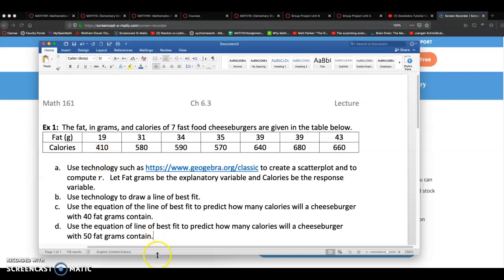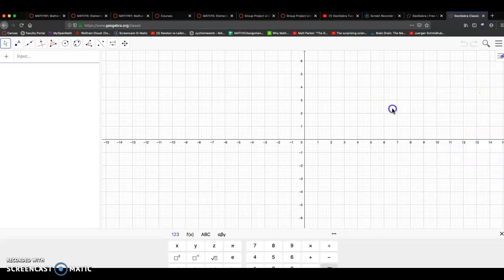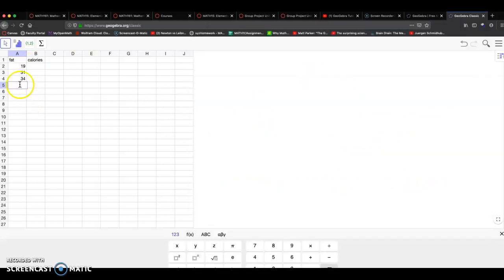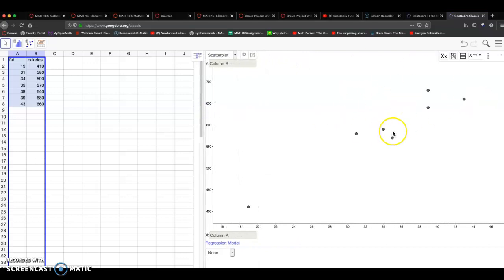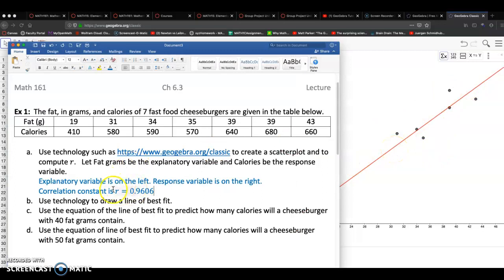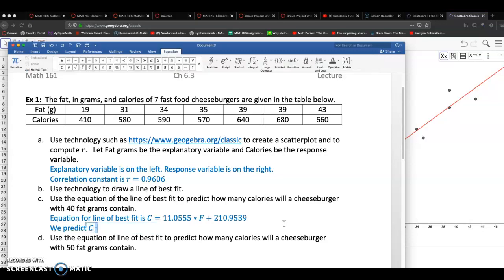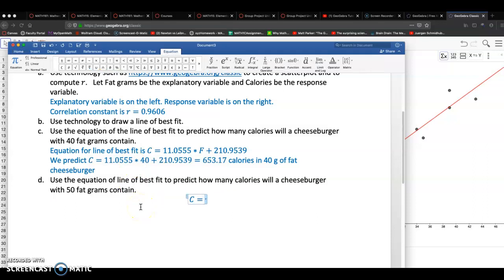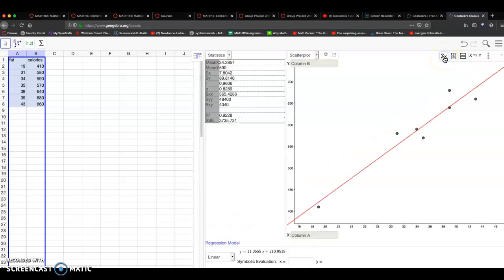Linear Regression and Correlation using GeoGebra